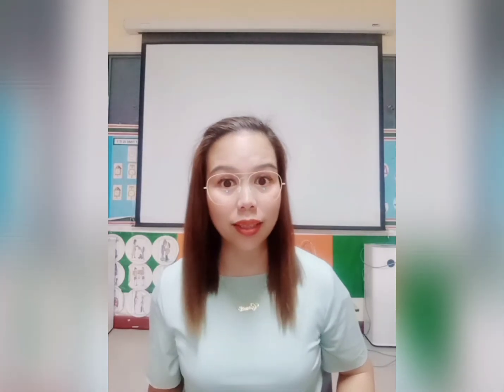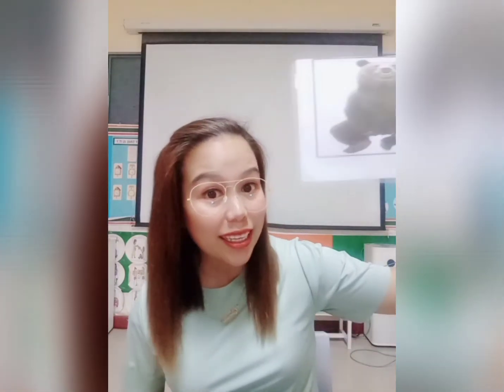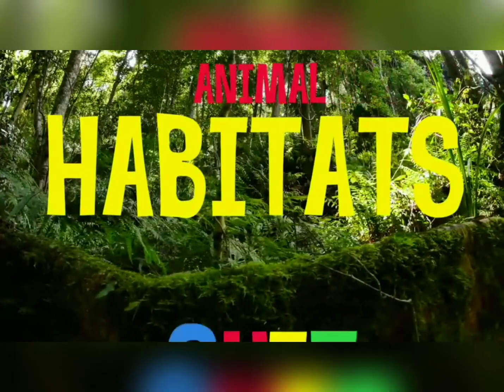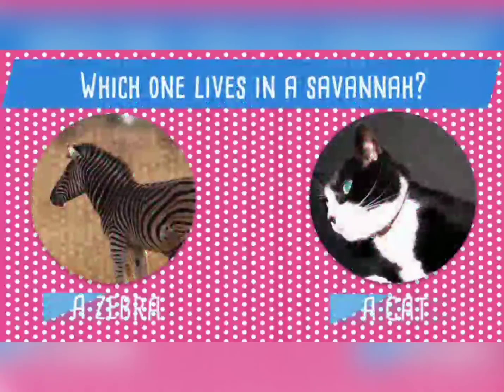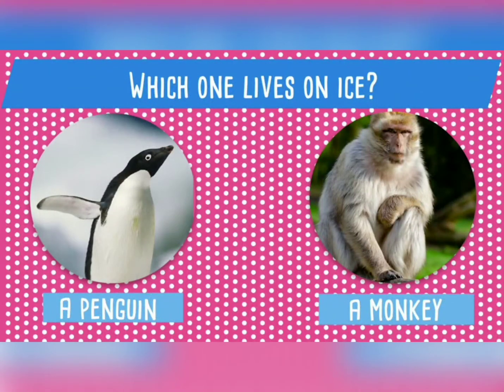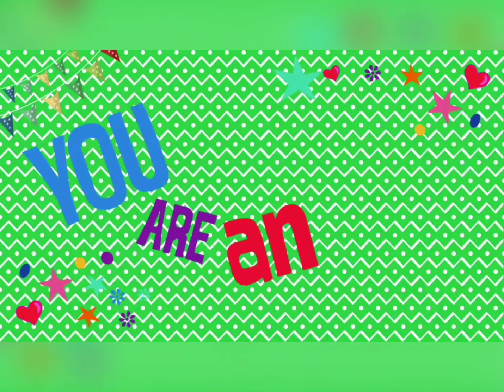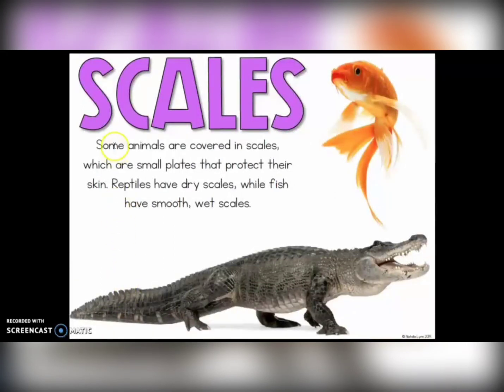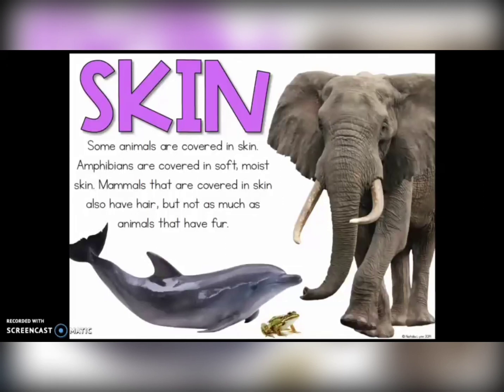KINDER CLASS: TEACHING ENGLISH IN THAILAND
ONLINE SCIENCE CLASS
KINDER 3 TOPIC ANIMAL GROUPS
KINDERLESSON ON ANIMAL GROUPS
LESSON VIDEO FOR KINDERGARTEN
KINDER LESSON
ARISTAR INTERNATIONAL
TEACHER CAMILLE
PINOY LIVING IN THAILAND